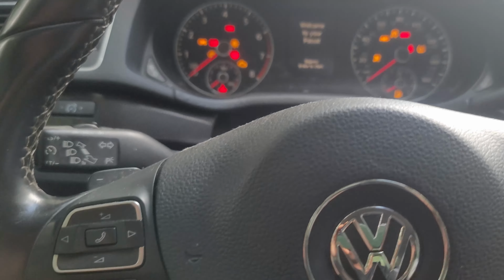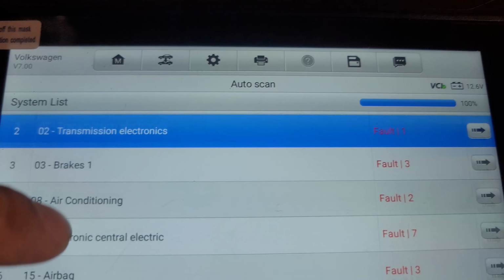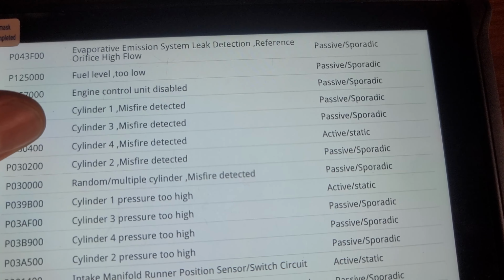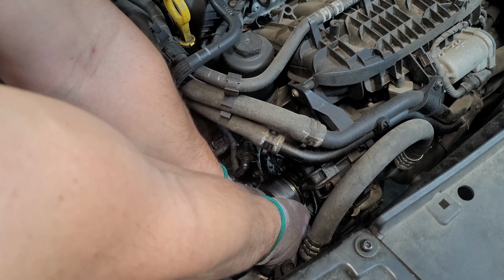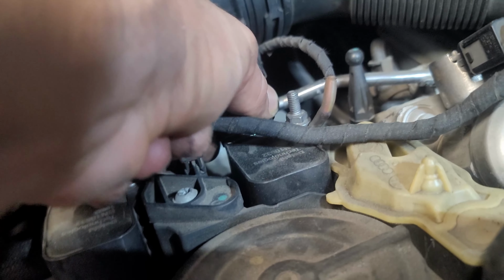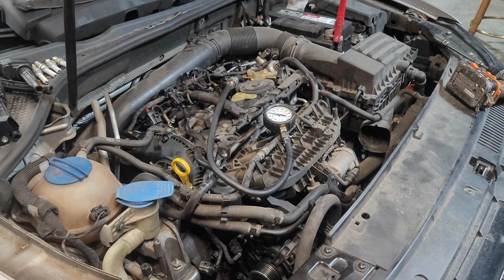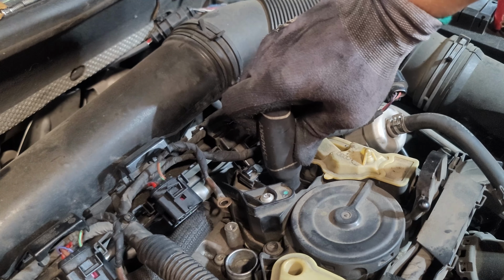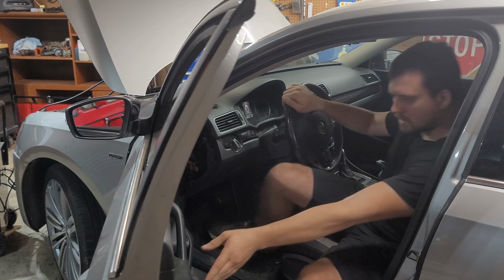Fixed. How to Diagnose Engine Knock Without Tearing It Apart – Passat Rectification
This VW Passat 1.8 TSI had a bad engine knock. Instead of tearing the engine apart, I found a way to confirm which rod bearing failed — without disassembly. The trick is on minute 6.

In this video, I’ll show you:
• How to identify a real rod bearing knock
• The simple screwdriver test that pinpoints the bad cylinder
• The final fix and result

This method works for more than just the Passat — it’s a quick diagnostic trick every mechanic should know.